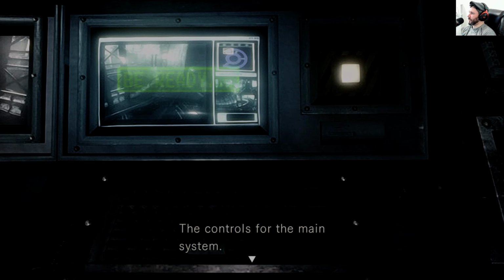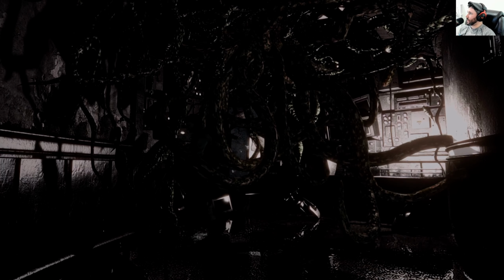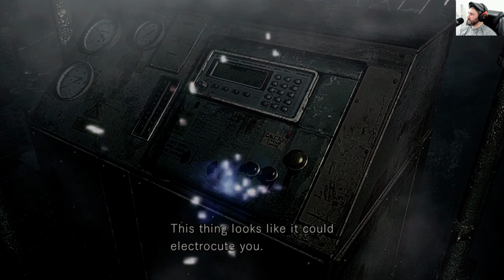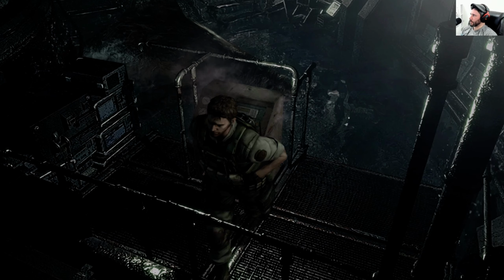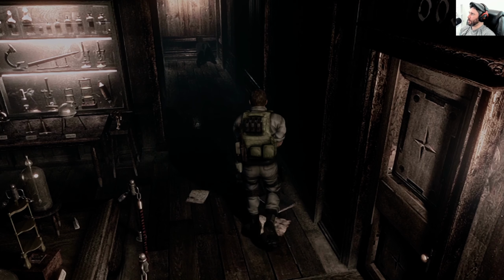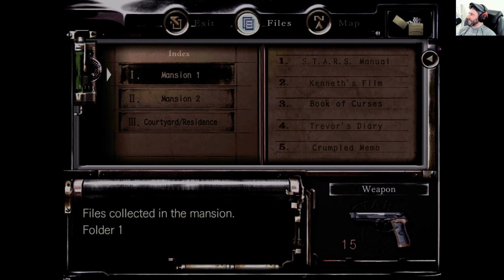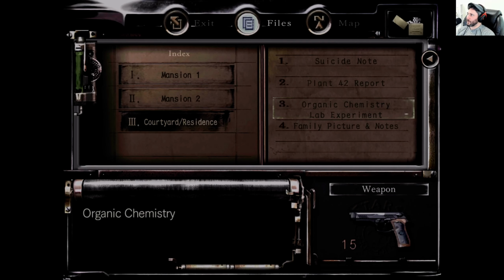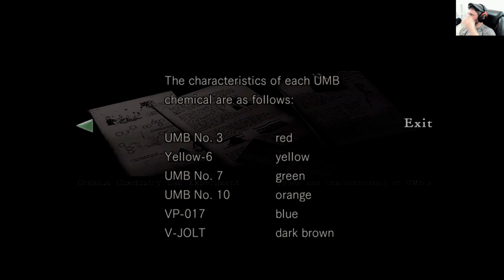Rebecca to the Rescue - Resident Evil (Chris) - Blind Playthrough [Part 8]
We continue our exploration of the residence before Chris gets himself into a bit of a situation.